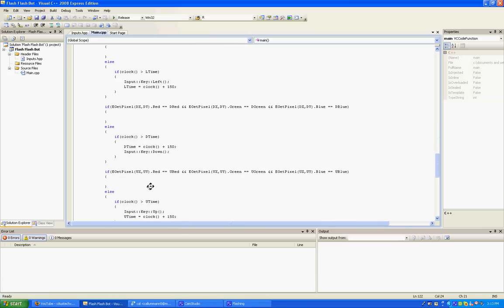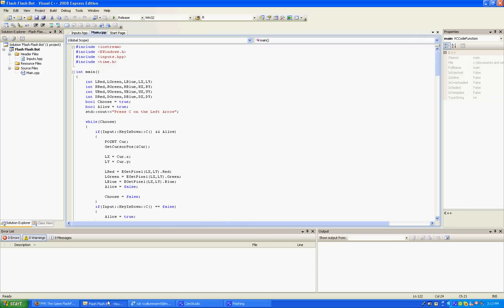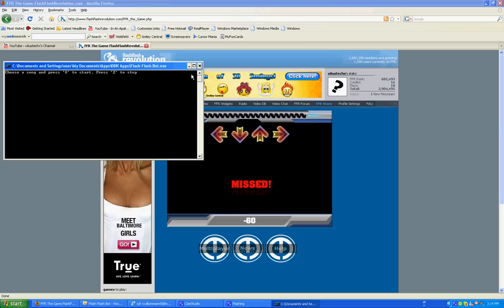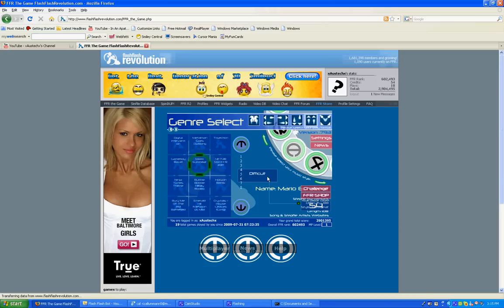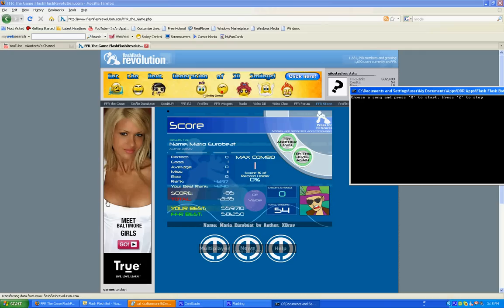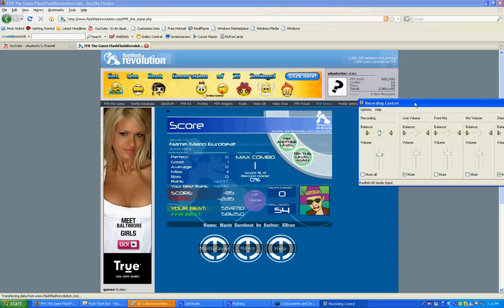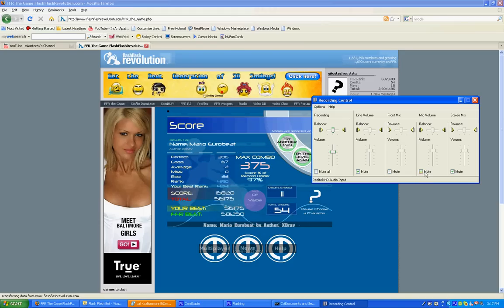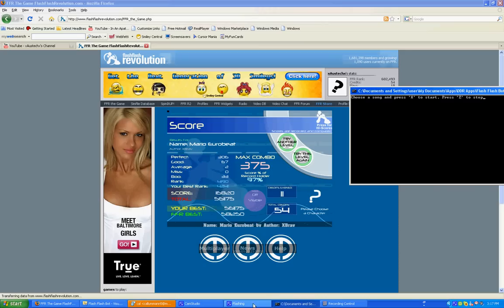Dance Dance Revolution Bot made in C++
This is my latest macro I've been working on. It's a bot for Dance Dace Revolution type games. Now you can a high score and do something else at the same time! WOO HOO!